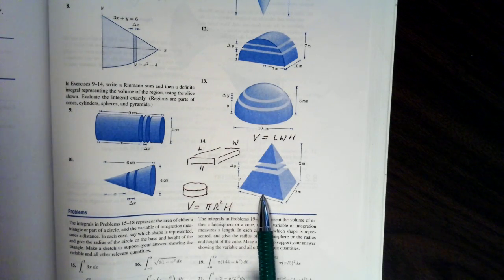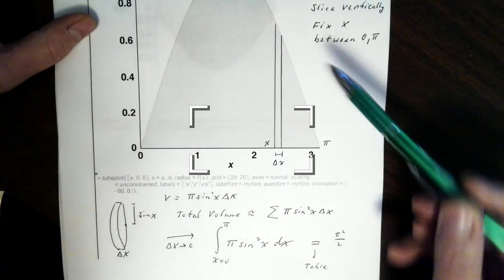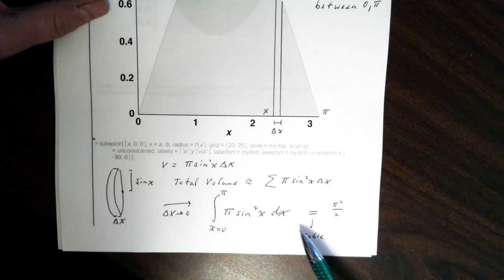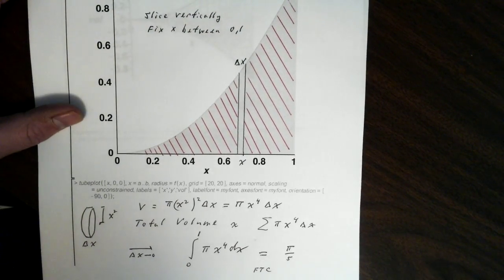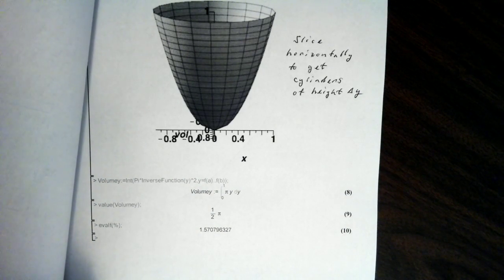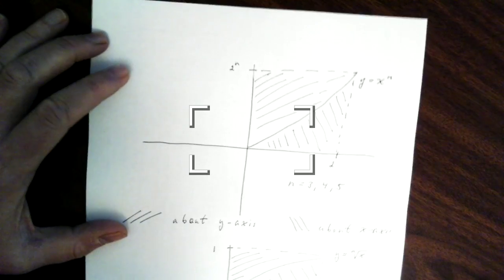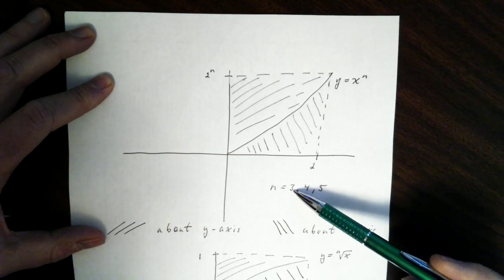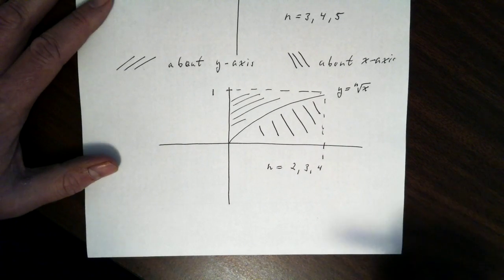Volumes of Solids of Revolution